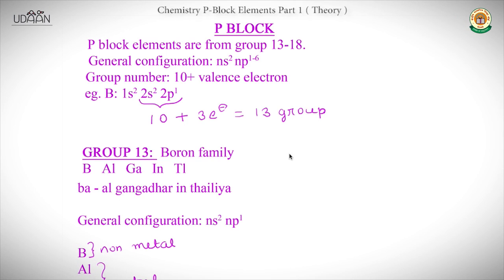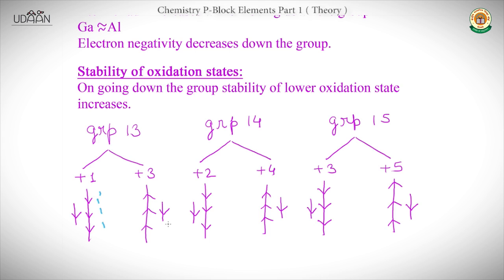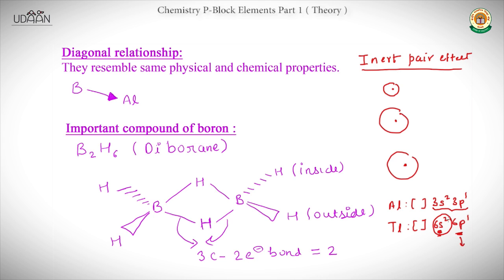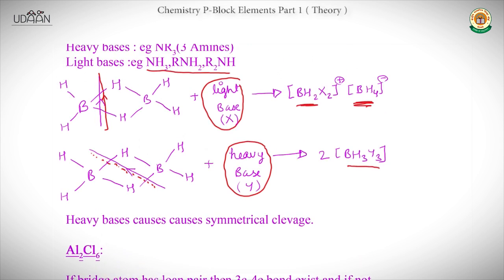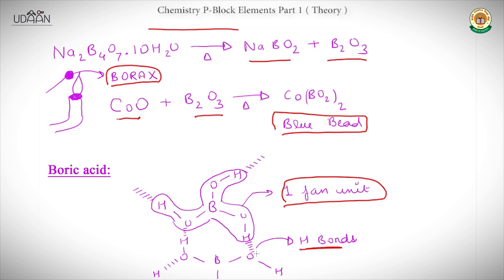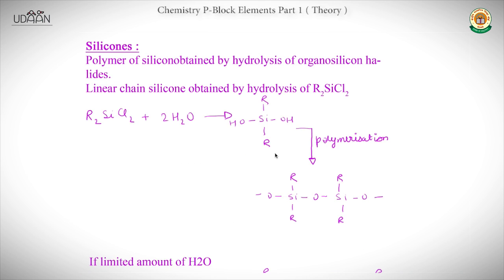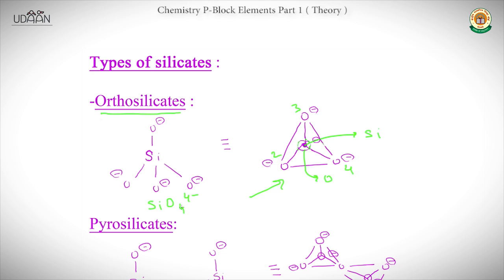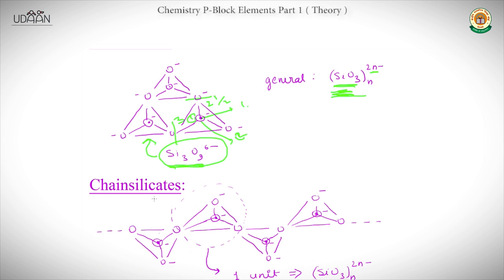Discussion: p-block Elements I